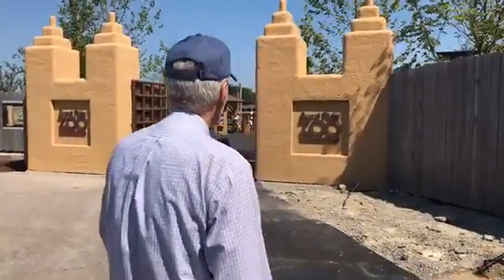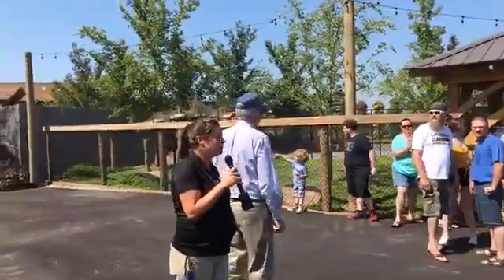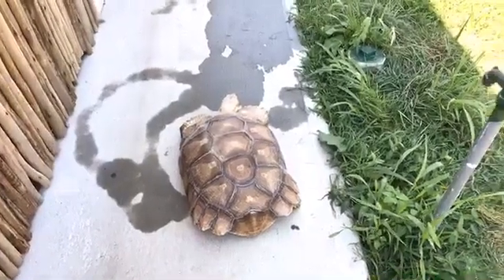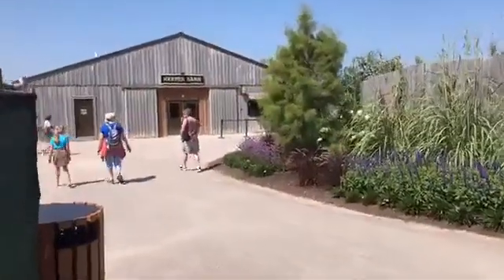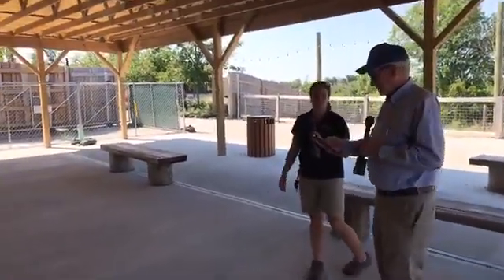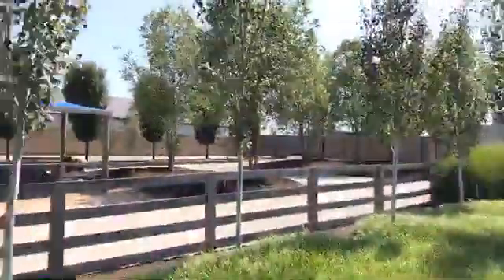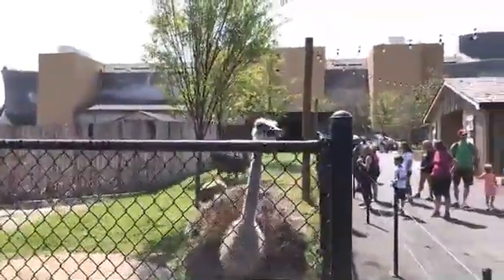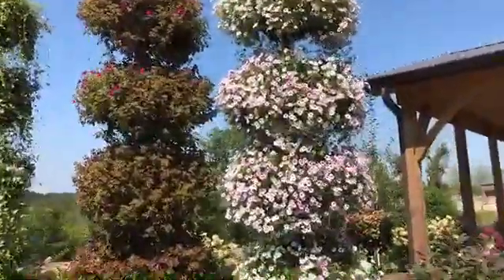Walk with Kangaroos at the Ark Encounter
Take a walk with kangaroos as we open the new entrance to our expanded Ararat Ridge Zoo at Ark Encounter. You'll also get to meet three unexpected guests! for more information.